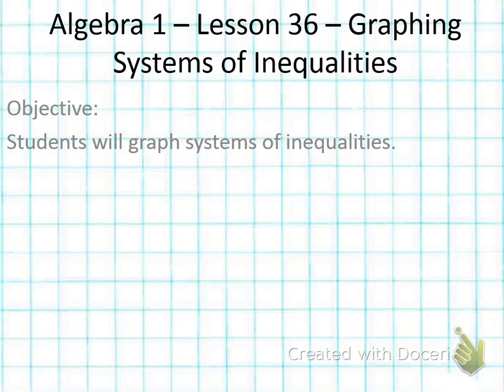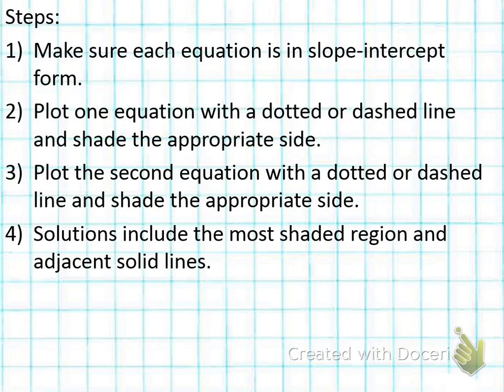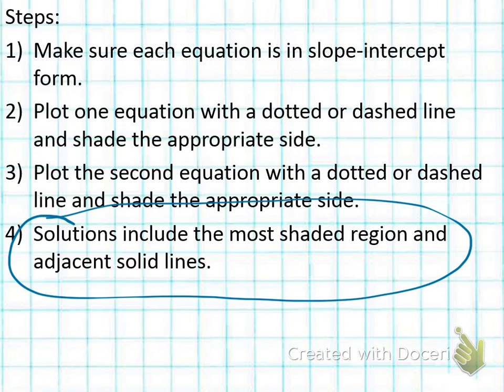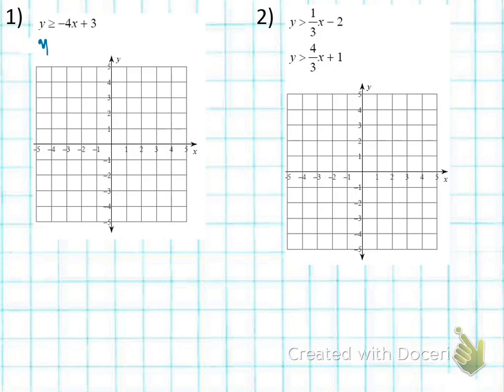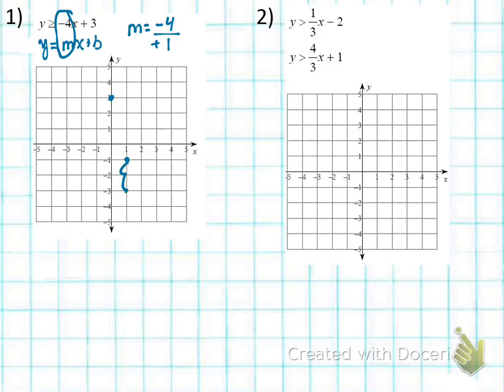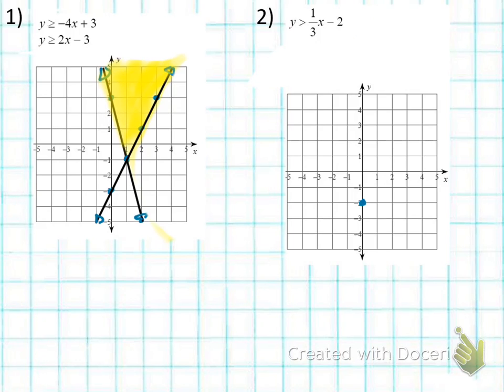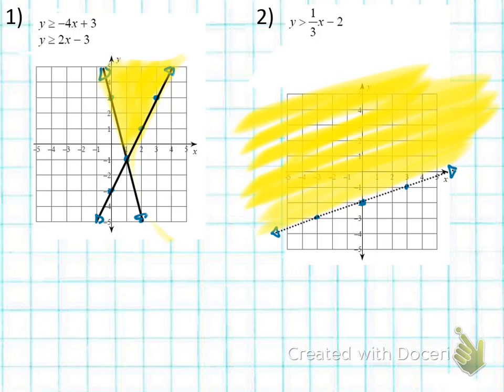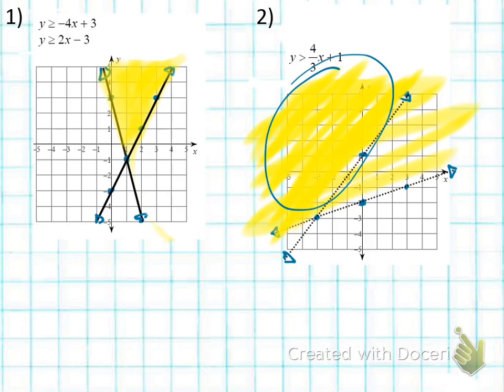Alg. 1 -102814- Graphing Systems of Inequalities